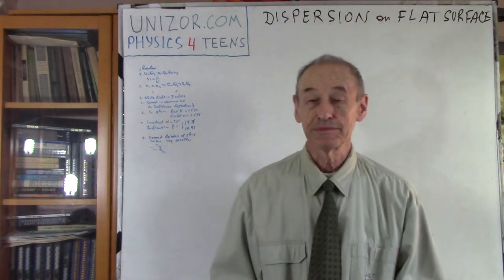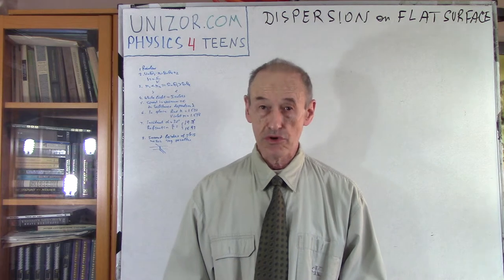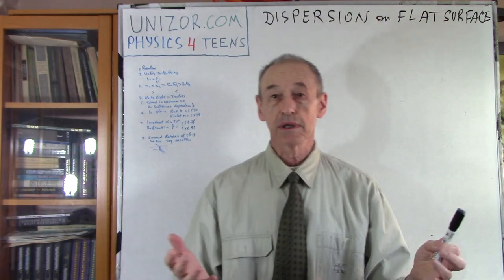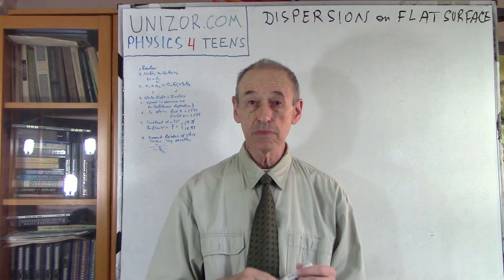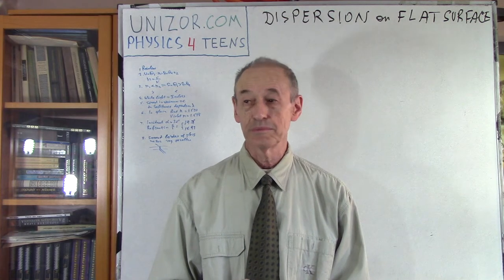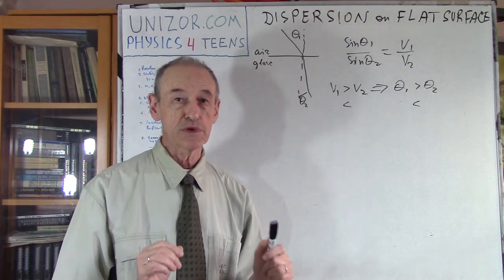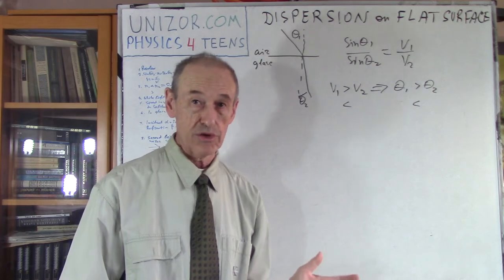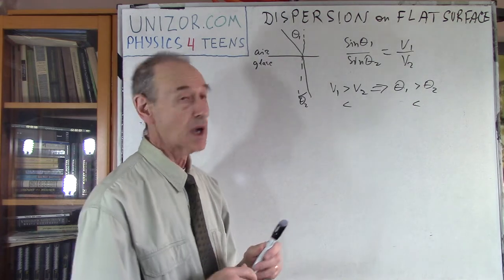Dispersion on Flat Surface: UNIZOR.COM - Physics4Teens - Waves - Phenomena of Light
Dispersion

Let's talk about rainbow.
Everybody saw it, it's beautiful, but what is the reason for rainbow to appear after rain or above the waterfall?
A short answer is - refraction.

As we know, when the light goes through a border between two different transparent substances, it deviates from the original direction (unless it hits the border perpendicularly to its surface).
The angle of refraction (an angle between an outgoing ray of light and a normal to a border surface) is related to an incident angle (an angle between an incoming ray of light and a normal to a border surface), according to the Law of Refraction, as:
sin(θ1)/sin(θ2) = V1/V2
where
θ1 is an incident angle
θ2 is a refraction angle
V1 is a speed of an incident ray of light (depends on the substance where the incoming ray propagates)
V2 is a speed of a refracted ray of light (depends on the substance where the outgoing ray propagates)

Instead of a speed of light in a particular substance, we can use the refractive index n of this substance, which is a ratio of the speed of light in vacuum c to a speed of light in this substance V:
n = c/V
Then the Law of Refraction would look like
sin(θ1)/sin(θ2) = n2 /n1
or
sin(θ1)·n1 = sin(θ2)·n2

As we see, the relationship between angles of incident and refraction depends on the speeds of light propagation in two bordering substances.

At this point it's important to notice from the equation above that, if the light moves from a substance, where it is faster, into a substance, where it is slower, that is n1 is less than n2 (like from the air into the glass) then the angle of incident must be greater than the angle of refraction.
Similarly, if the light moves from a substance, where it is slower, into a substance, where it is faster, that is n1 is greater than n2 (like from the glass into the air) then the angle of incident must be smaller than the angle of refraction.

Now we know that the visible white light is a combination of lights of different colors and wavelengths, with the longest wavelength being for red light and the shortest - for violet.

What's extremely important to understand is that the speed of propagation in vacuum for lights of all wave lengths (that is, of all colors) is the same c, but, as soon as the light ray goes inside some substance, like glass or water, or even air, the speed of lights of different wavelengths (that is, of different colors) is different. The red light with the longest wavelength in the visible spectrum propagates faster than violet (the shortest length in the visible spectrum) with all intermediary light colors propagating within the interval between these two speeds.

Since refractive index of any substance depends on the speed of light propagation inside this substance, the refractive index depends on what color of light we use to measure the angle of refraction. For practical purposes, talking about refractive index of any substance without referencing a particular color, the yellow light is used, because yellow is somewhere in the middle between the fastest in the visible spectrum red color and the slowest violet.

Taking into consideration different speeds of different light colors, using the refractive index n=c/V as a measure of speed propagation in the glass, its value for red light is, approximately, 1.520, that is the red light in the glass is in 1.520 times slower than speed of light in the vacuum. The same glass' refractive index for violet light is, approximately, 1.538.

Assume, for example, that the white light comes from the air onto a glass surface at the incident angle α=30°. This means that all color components of this white light are parallel to each other and each has exactly the same incident angle α=30°.
The air refractive index nair is, approximately, 1.000 for all colors, while the refractive index of the glass nglass is more significantly different for different colors, as represented in the table above.

Let's find the refraction angles β of different colors inside the glass using the Law of Refraction
sin(α)·nair = sin(β)·nglass,
from which we can find
sin(β) = sin(α)·nair /nglass
β = arcsin[sin(α)·nair /nglass]

Since sin(α)=sin(30°)=0.5 and nair=1.000, trivial calculations result in the following refraction angles for different colors, if the incident angle is 30° for each:
 Color α      n               β
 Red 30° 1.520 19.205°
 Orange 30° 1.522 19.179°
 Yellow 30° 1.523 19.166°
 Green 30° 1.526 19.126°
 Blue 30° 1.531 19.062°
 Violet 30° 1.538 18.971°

As you see, the angles of refraction are different for different colors, which causes the corresponding rays of different colors to differently deviate from the original direction of the white light. This angular deviation is called dispersion.